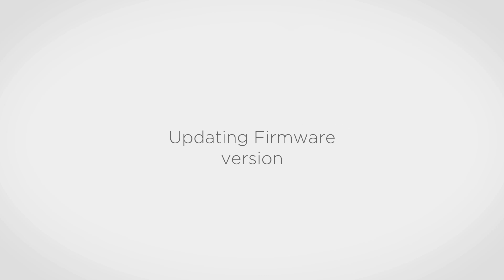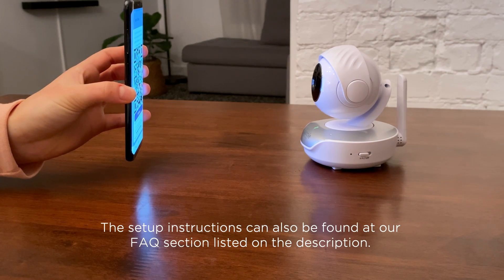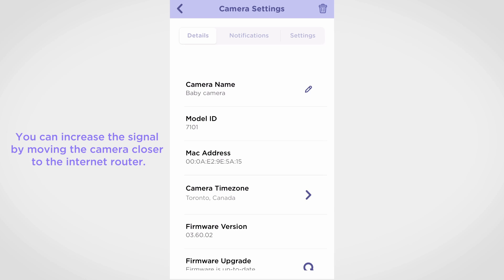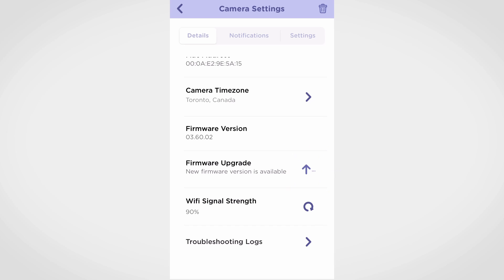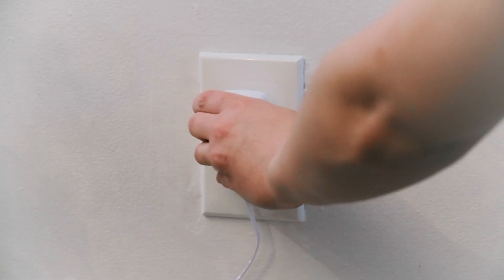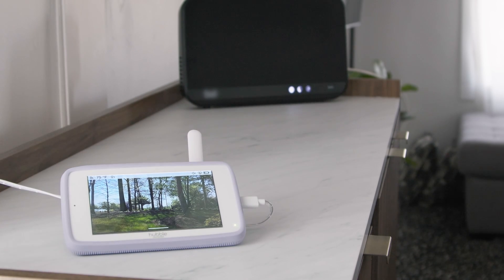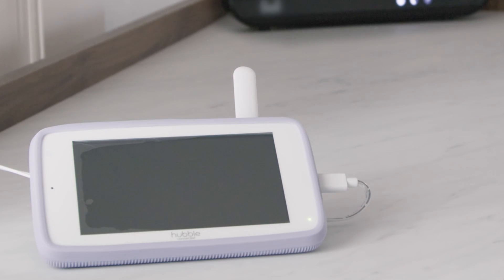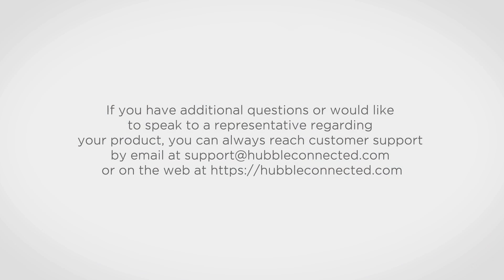HubbleConnected - Updating your Touchscreen Monitor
Learn how to update the firmware of your touchscreen monitor. These steps applies to the following models:

Nursery Pal Connect Touch
Nursery Pal Deluxe
Nursery Pal Premium

How to set up your camera with the HubbleClub app? Please check the videos below:

If you have additional questions, please visit support.hubbleconnected.com for further assistance, FAQs and more.